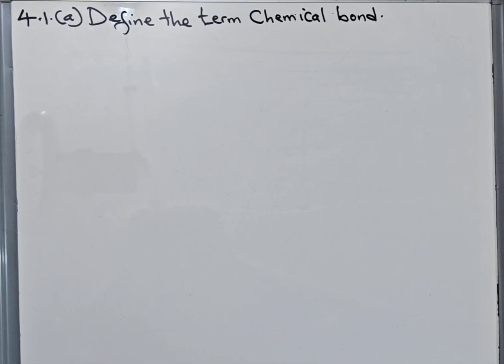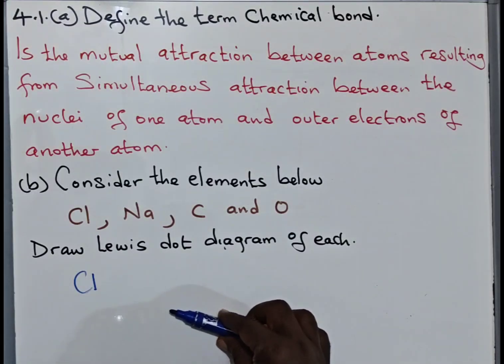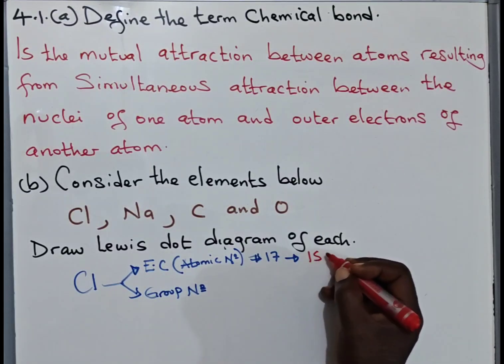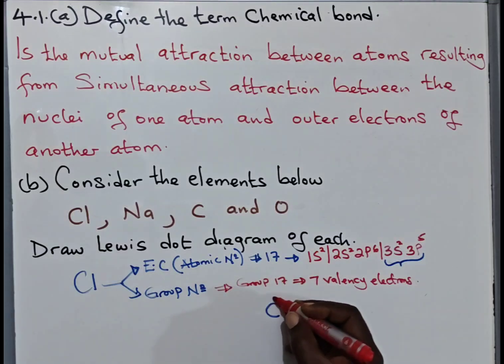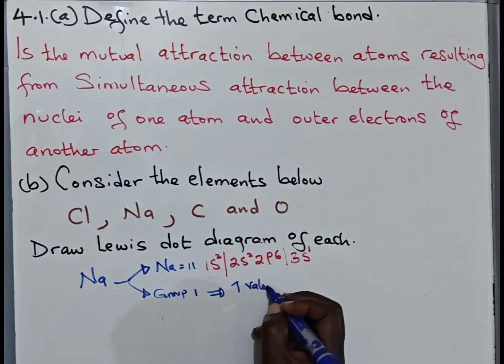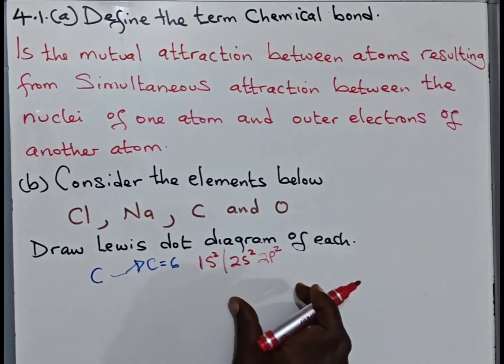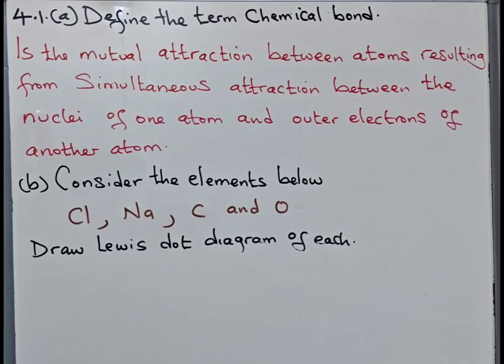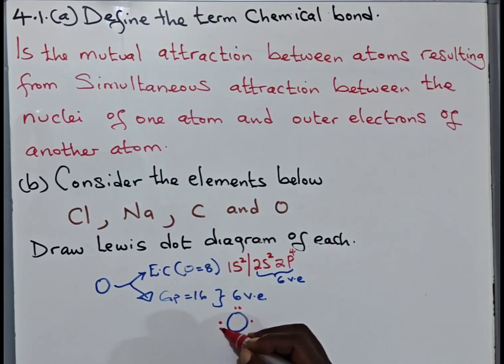CHEMICAL BONDING: Grade 10